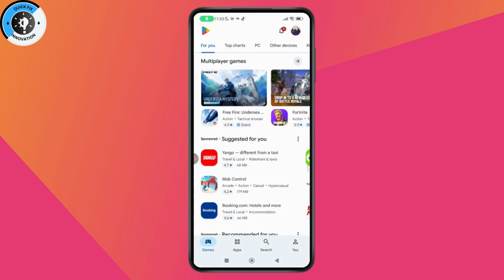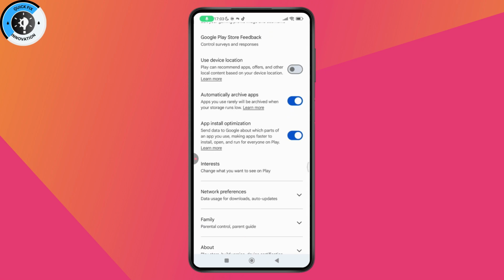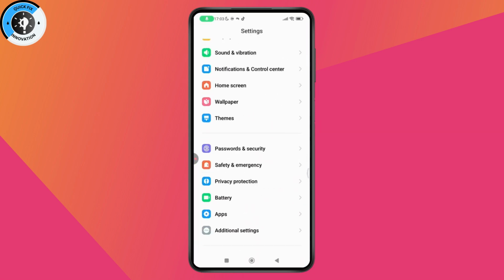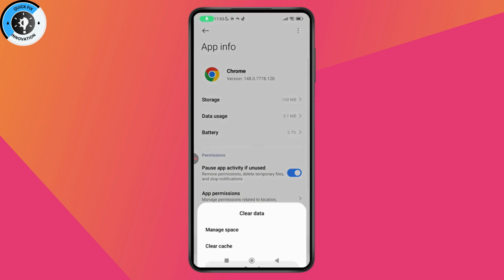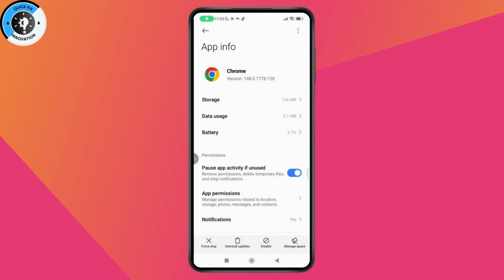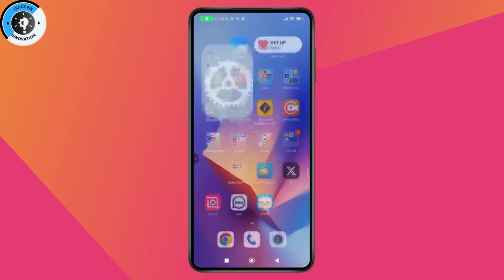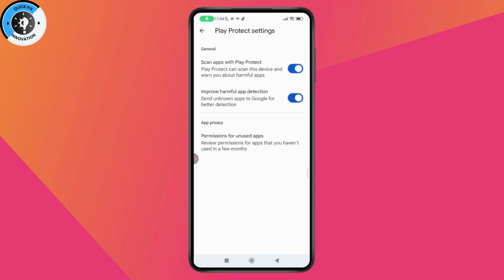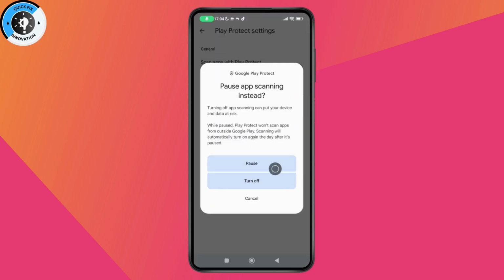How to Fix the App Incompatible with Your Phone Issue on Android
Getting the "App incompatible with your phone" error again? This tutorial shows you another set of fixes! Turn off App Install Optimization in Play Store settings, clear your Chrome app cache, double-check app permissions, and if needed, temporarily disable Play Protect scanning. Restart your device for a complete fix. Remember to re-enable Play Protect afterward for continued security! Works on all Android devices.

app not installed problem, how to fix app not installed problem, app not installed as app isn't compatible with your phone, how to fix app not installed android, how to fix device is not compatible with this version